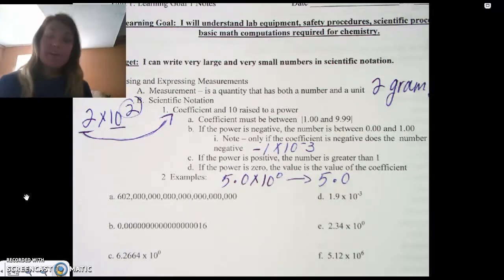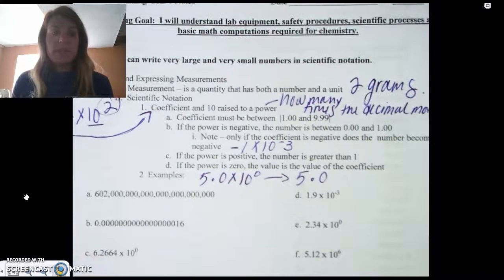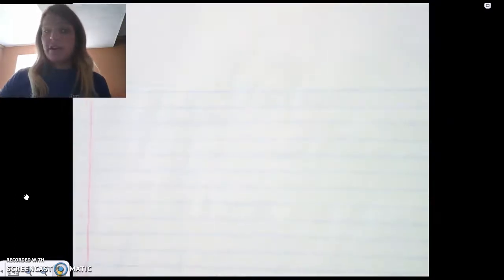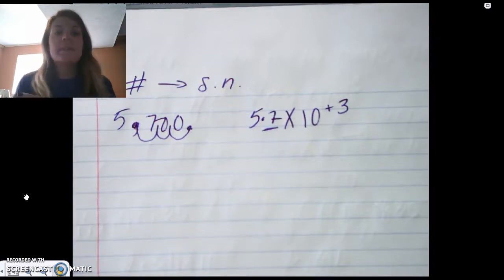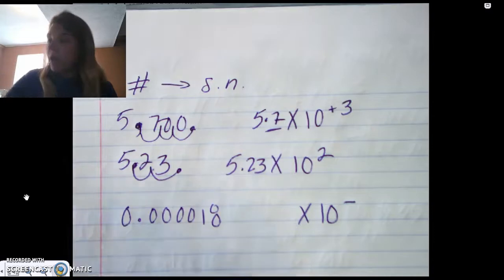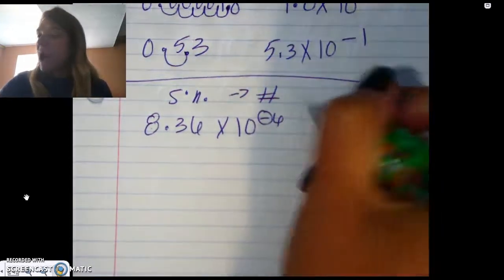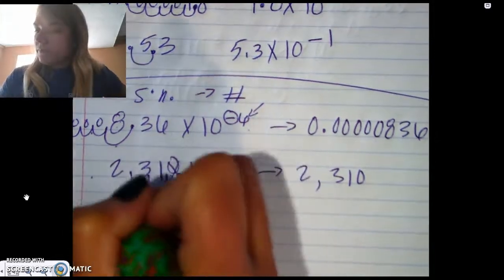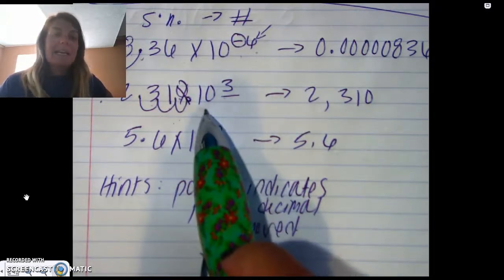Scientific Notation Lesson